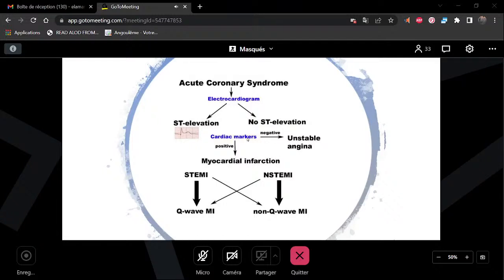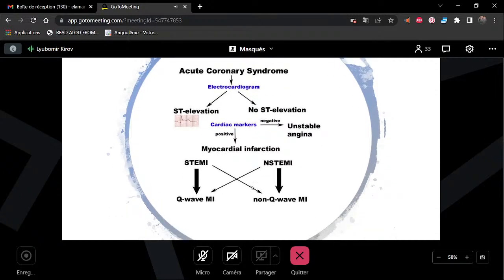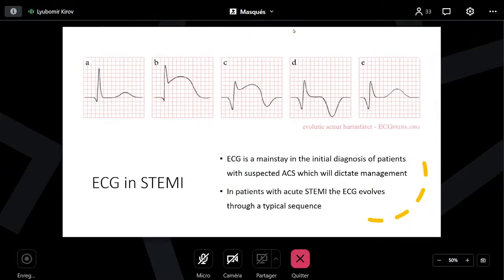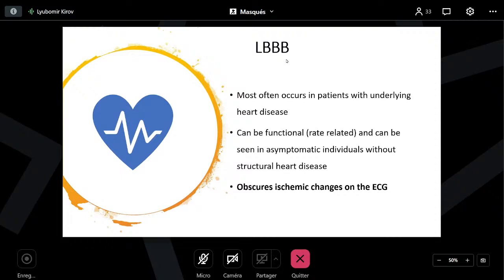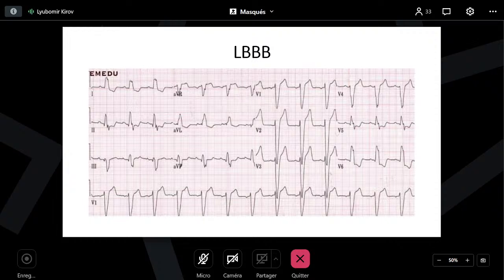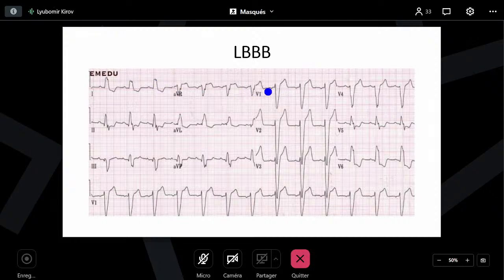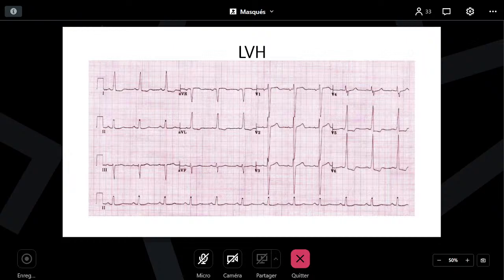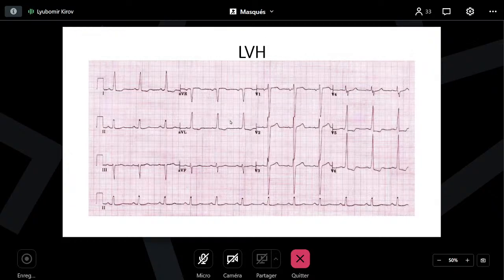Pediatrics lecture Physiology and pathology of puberty